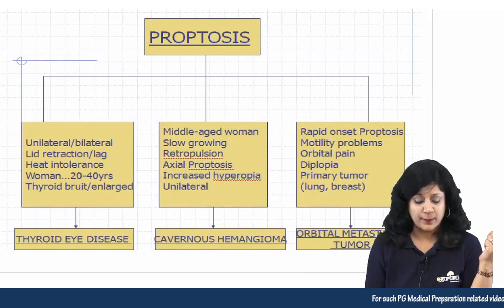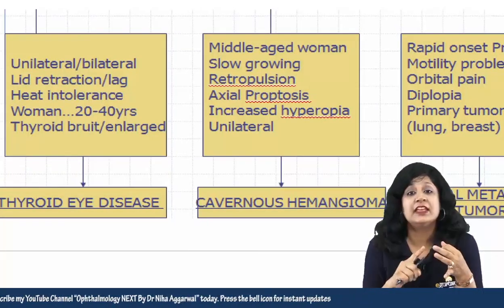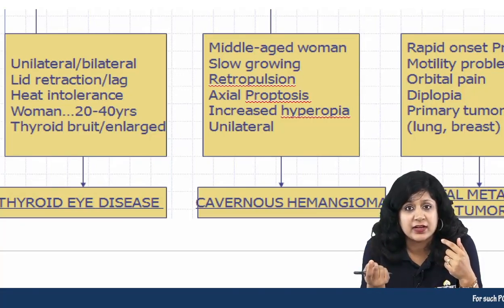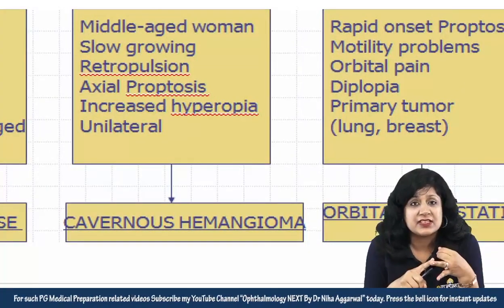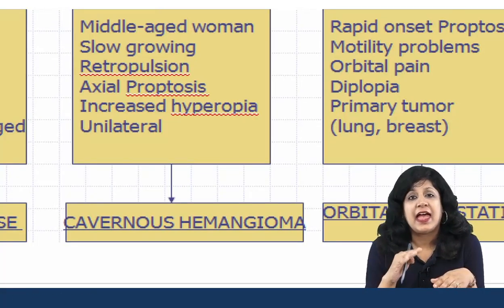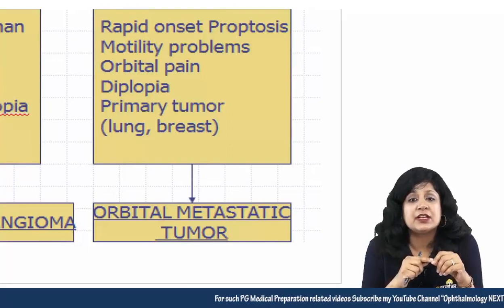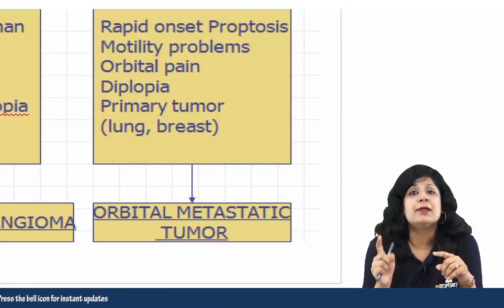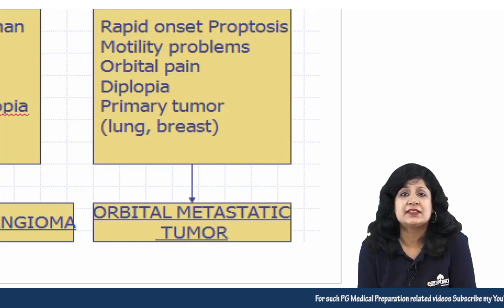One Min Shots Clinical Ophthalmology_Proptosis || Dr. Niha Aggarwal